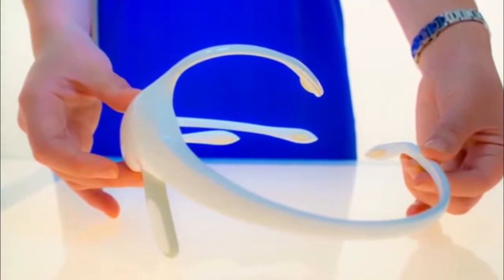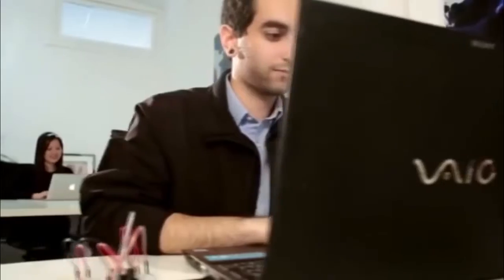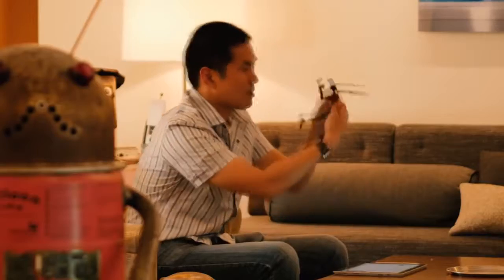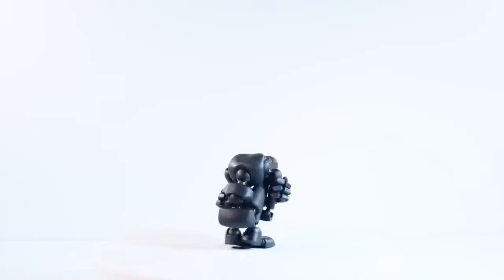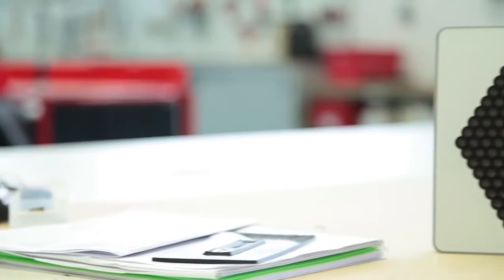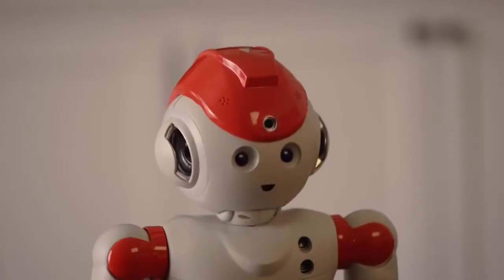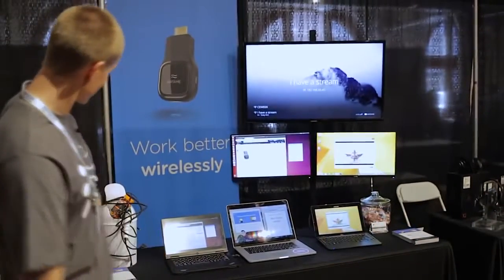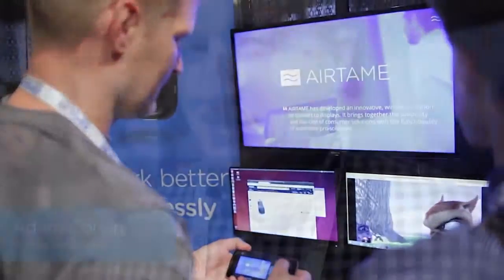►5 Amazing Inventions You NEED To See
5 Amazing Inventions You NEED To See

Top Awesome Inventions you would love to have .
Exciting new technology and gadgets. You Didn't Know Existed. These new inventions will surprise you. !!!

We do, well all Technology and Invention Subjects around the world  - The best of all collections . Cheers !

Latest Tech is a YouTube channel that showcase the latest

Gadget

Inventions,

Innovations,

New Tech,

 Amazing Inventions You NEED To See ,

Super Hero Countdown designed by - Jay1artist